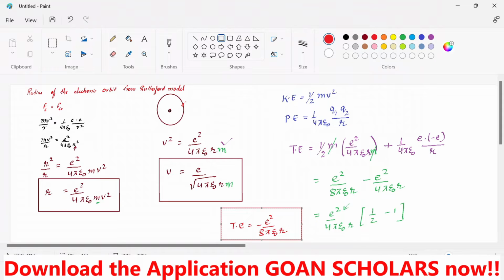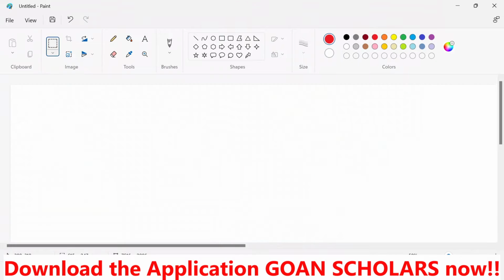ATOMS class 12 revision 2023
atomsclass12
hydeogenatom